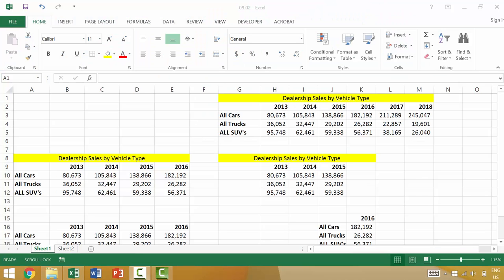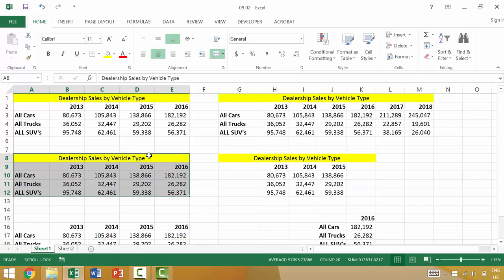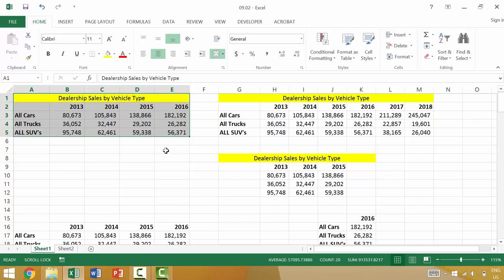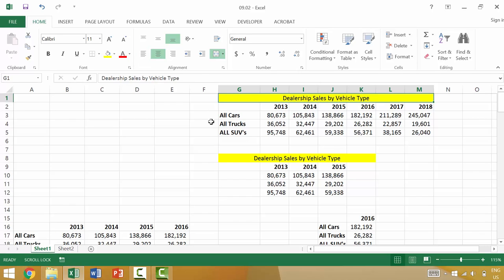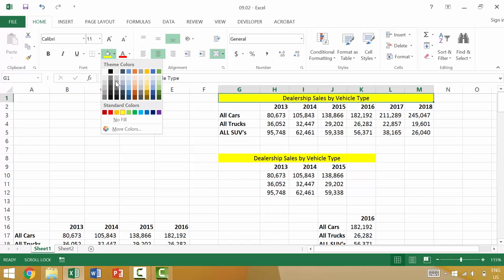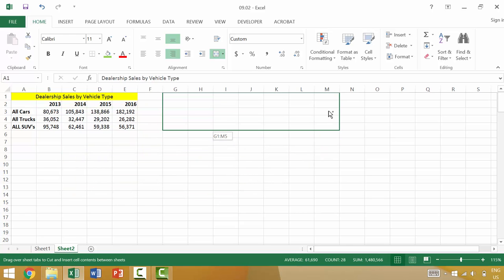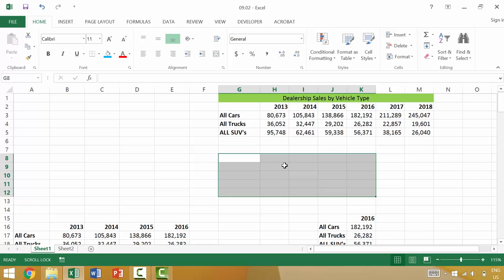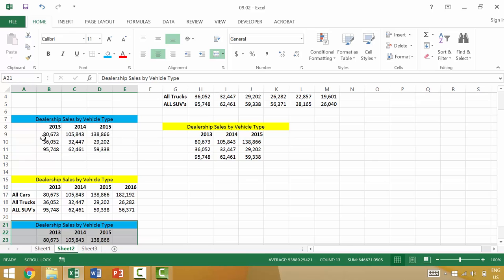Excel 2013 Tutorial for Beginners #69: Dragging & Dropping Contents (between Multiple Worksheets)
In this Excel tutorial we’ll discuss how to cut contents in one cell and move to another cell or group of cells in a different worksheet.

Cheers,

Tolan